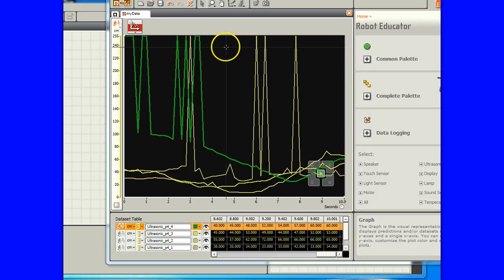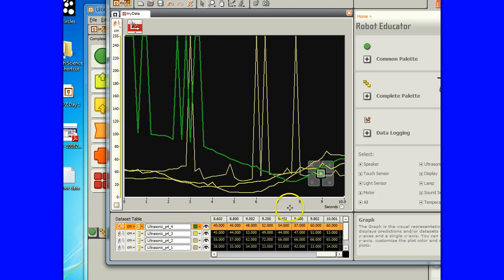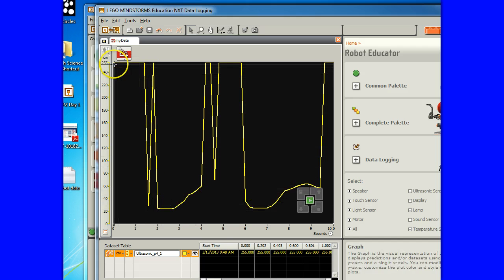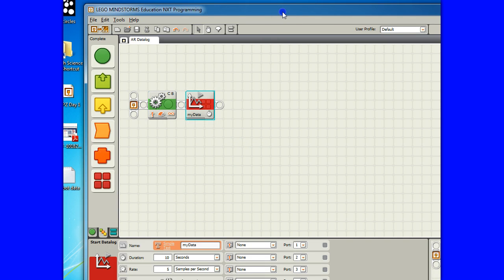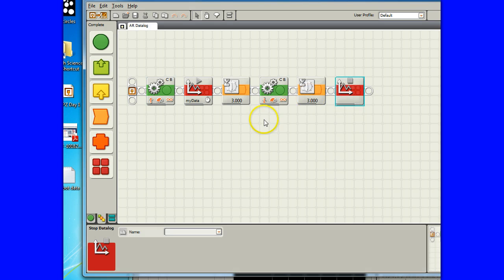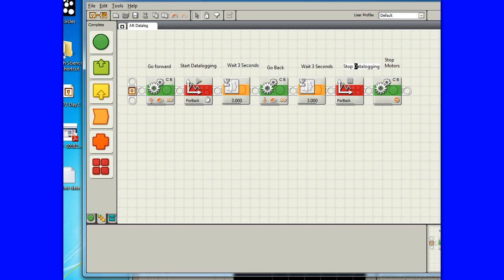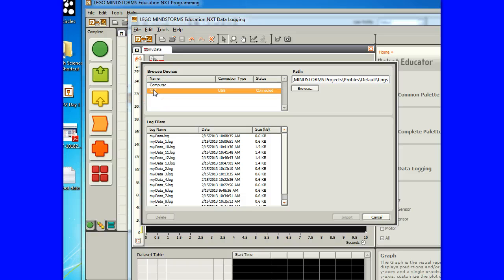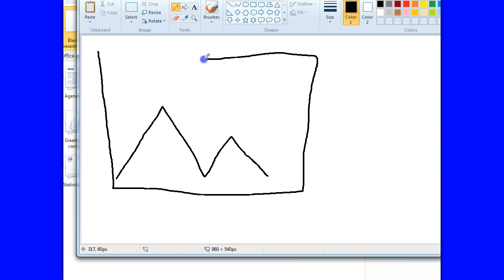Data Log 2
Second Step